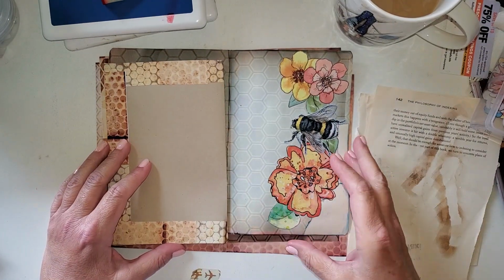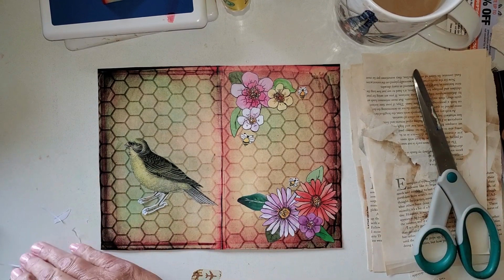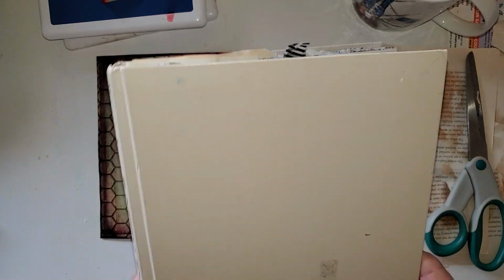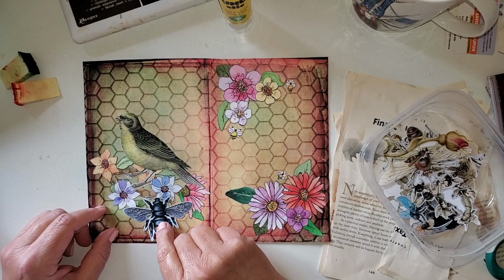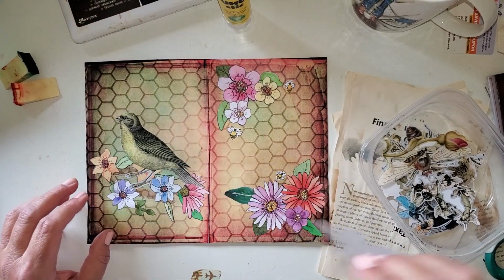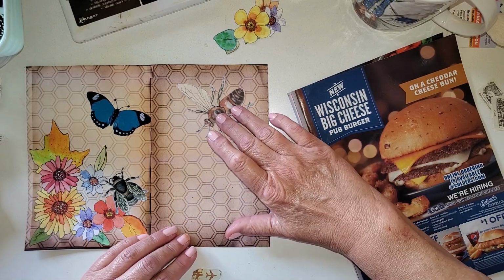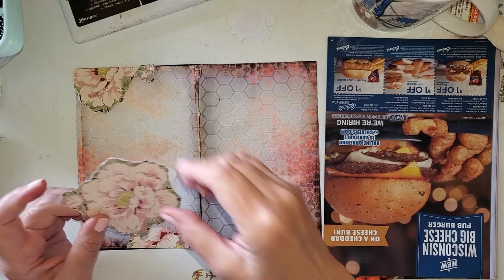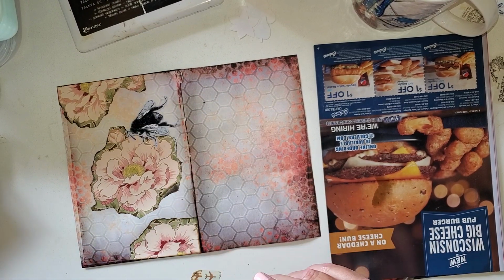Questions & Replies ❓️❔️❓️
Answering my Most asked Questions from You!